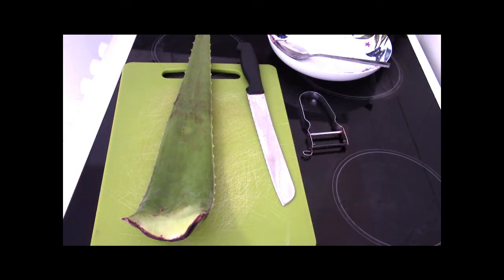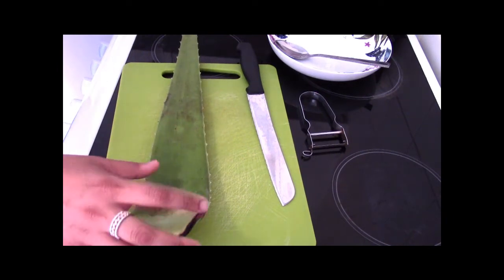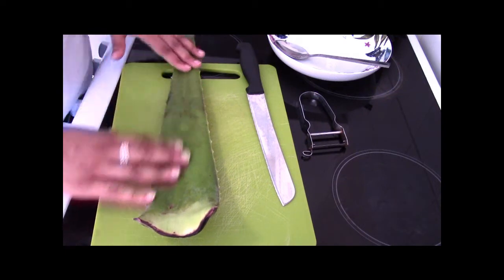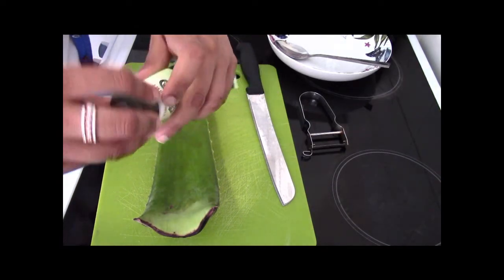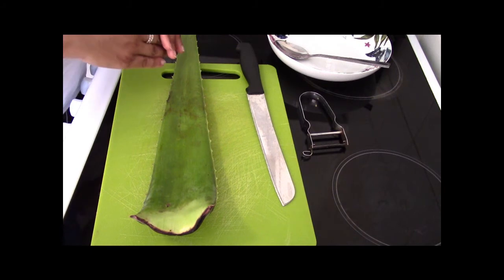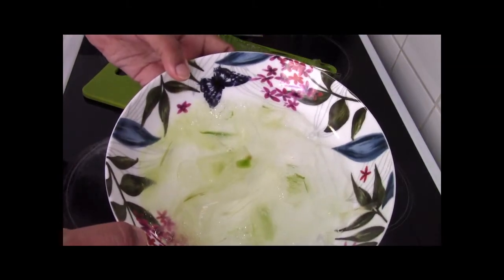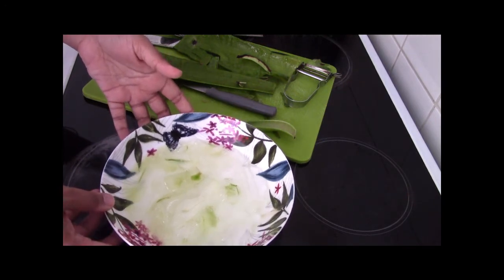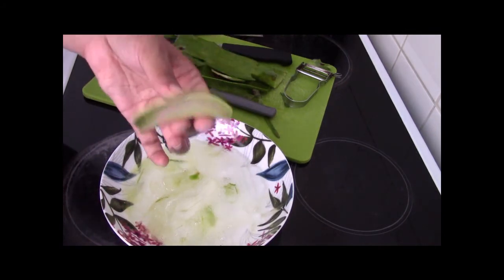DISSECTING ALOE VERA LEAF AND HEALTH BENEFITS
Hi all
In this short video, I am showing you how I cut open the Aloe Vera leaf and mention around 5 health benefits of this amazing plant.
It is widely used around the world for therapeutic and medicinal purposes.
Thanks
Sam x